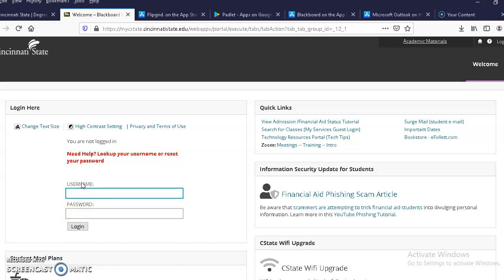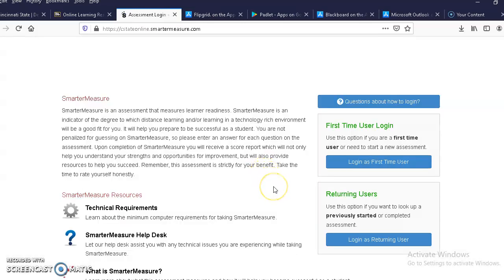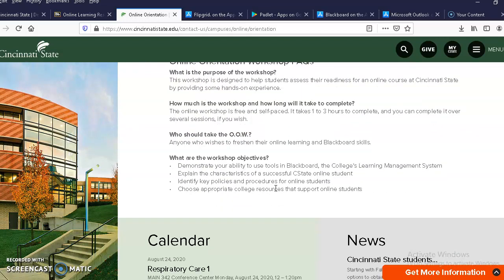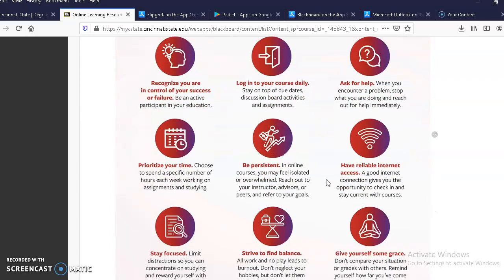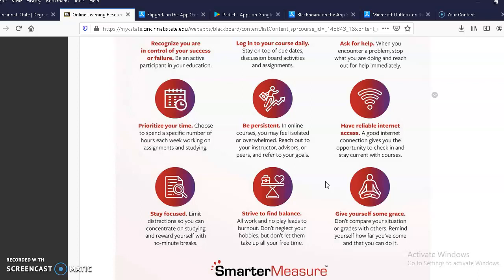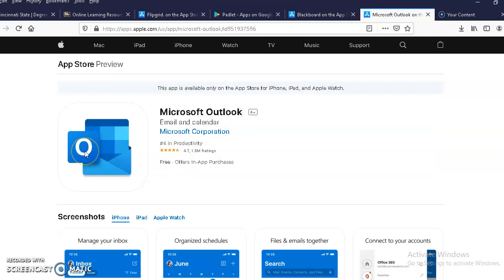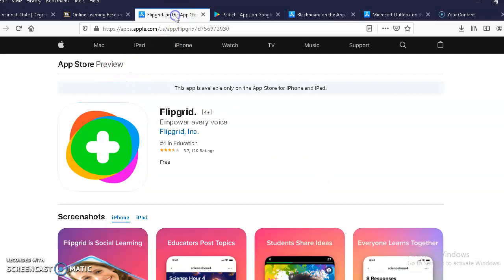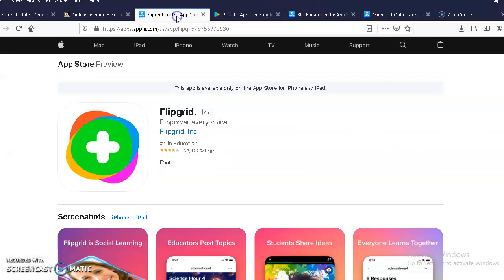FYE 110 Help